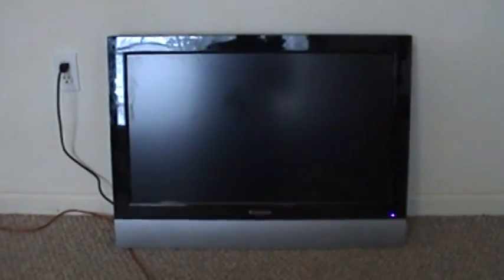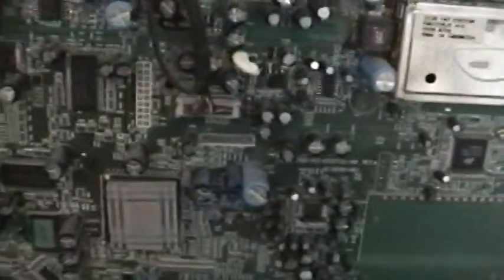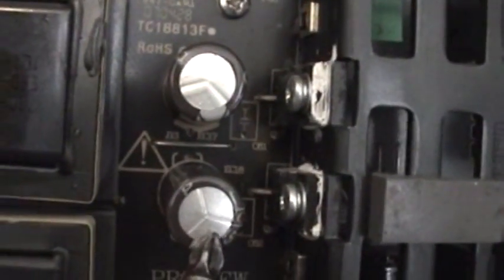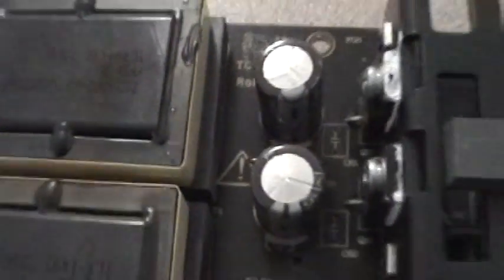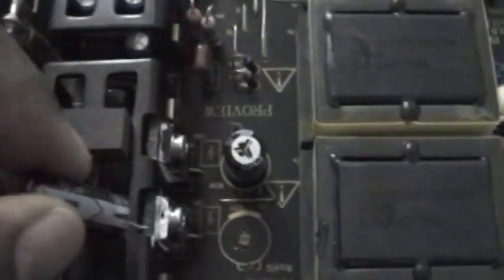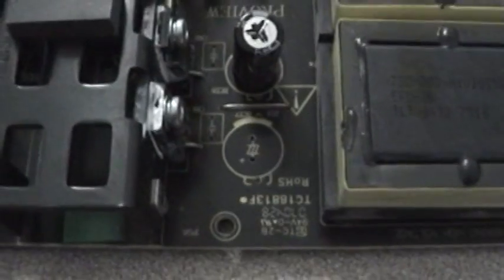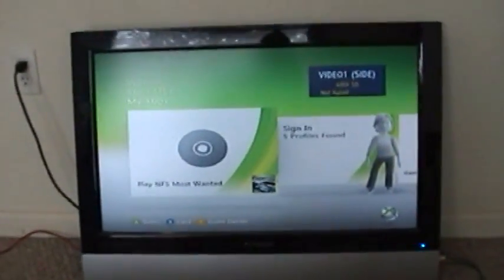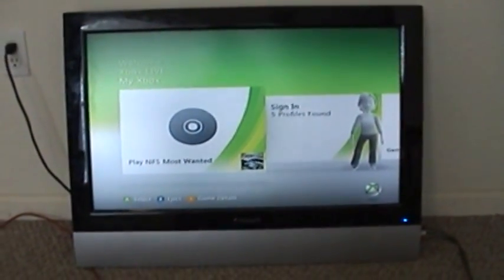POLAROID TDA-03211C Troubleshooting & Capacitor replacement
Repair kits Now on Ebay